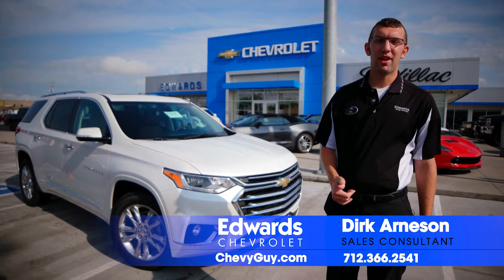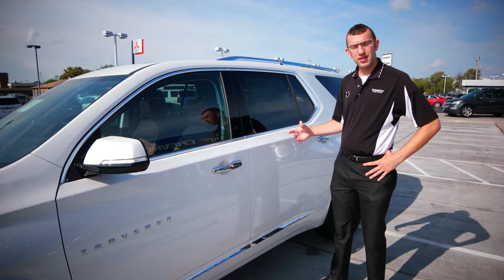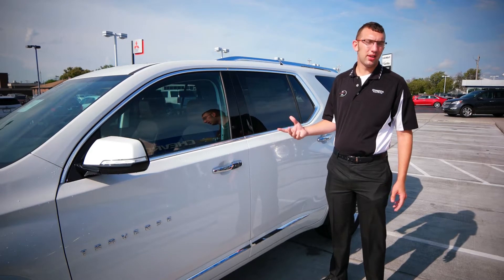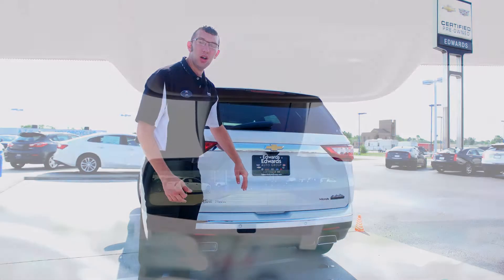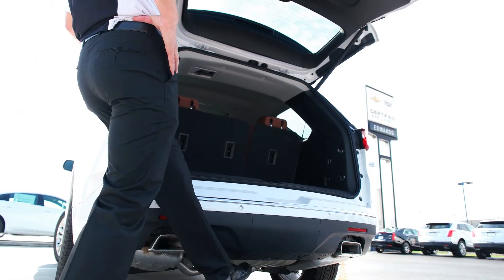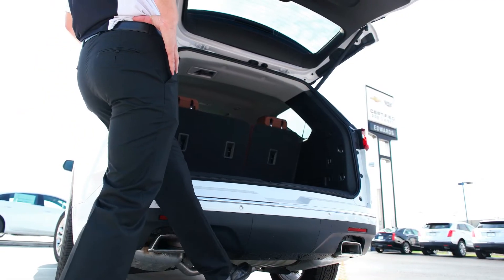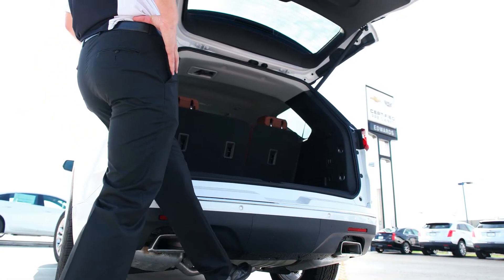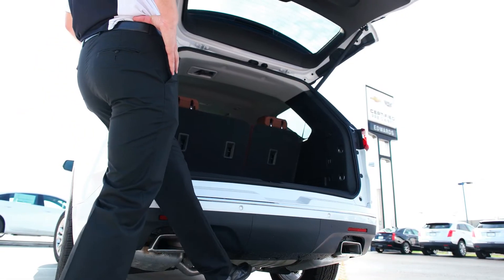Edwards Chevrolet - 2018 Chevy Traverse Walk Around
Completely redesigned for a bold new look, the 2018 Chevy Traverse is for the family that is always in motion.  Dirk Arneson at Edwards Chevrolet will show what this high-tech midsize SUV has to offer.  Available at ChevyGuy.com